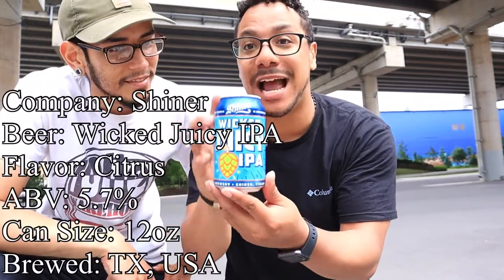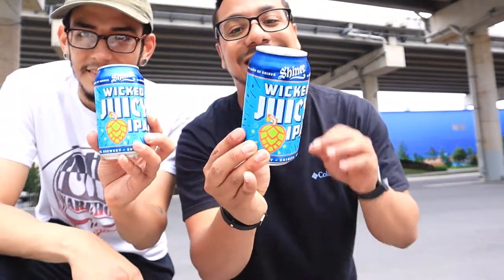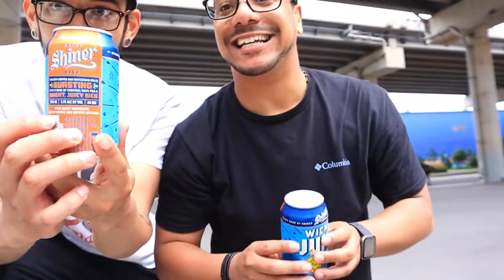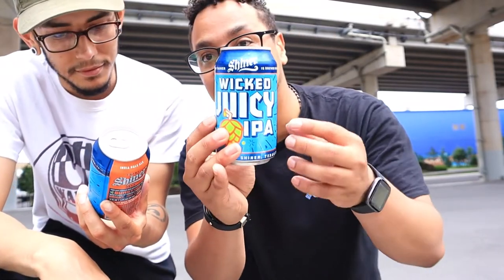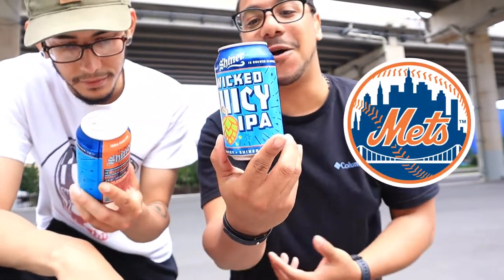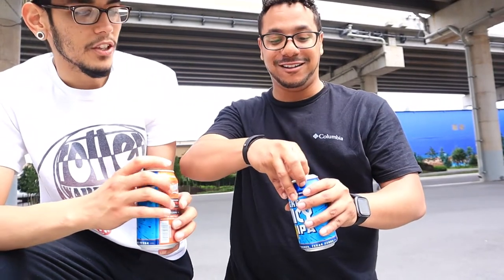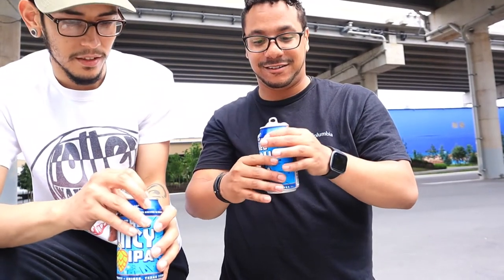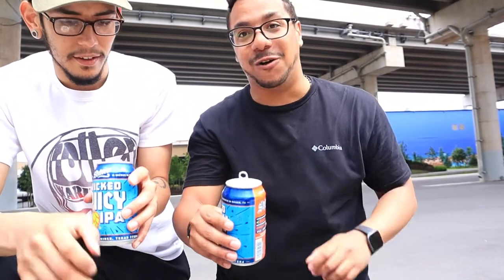The Juiciest IPA we’ve ever had? - Shiners Juicy IPA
Dave and I try a possible banger…

The reviews made on this channel are not meant to hurt or praise any persons or companies involved with the product we are reviewing. They are personal opinions and only hold weight to our taste buds! Enjoy the videos, leave suggestions and tell us your favorite beers!

Beer(s) Reviewed: Juicy IPA

C.B.K. Members: Dave, Mikey, Steve, Mike, and Malcolm

Rating scale: 0-5, with 3 and higher being the approval of a beer.

Review Focus: Can/bottle Design, Color, Smell, and Taste.

Clip(s) Used:

Camera/Editing Equipment:
Camera- Canon eos M50 & iPhone 11 Max Pro
Microphone- Rode VideoMicro
Tripod- UBeesize 60-inch Camera Tripod
Video Editor- Premiere Pro and LumaFusion
PC Mic: Blue Yeti Nano
PC: Dell G5 15 Gaming Laptop